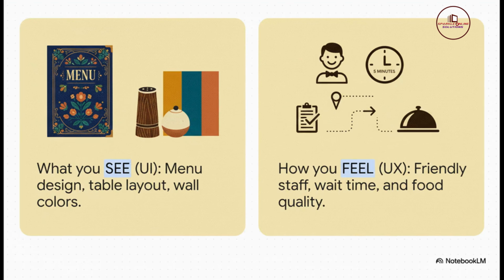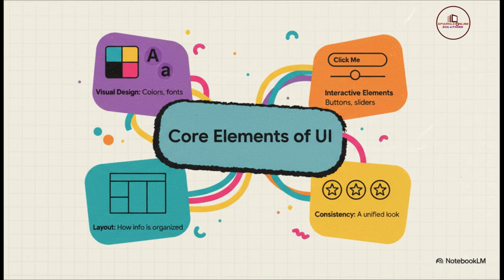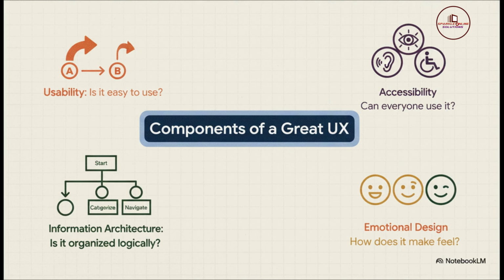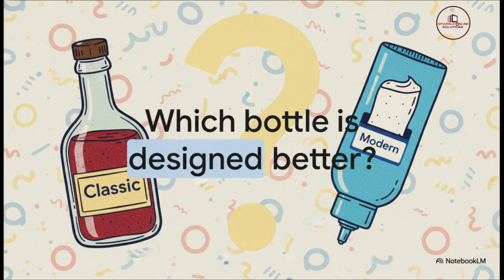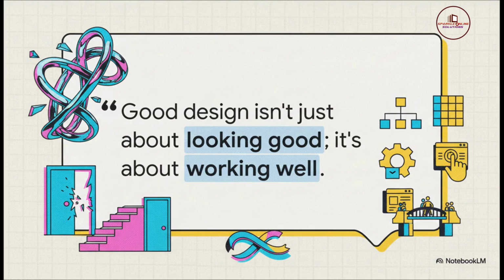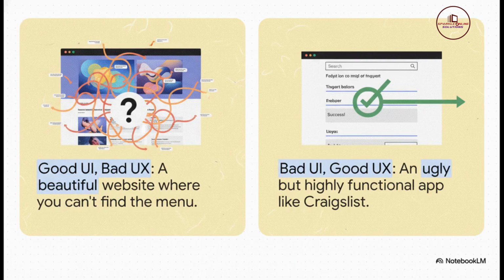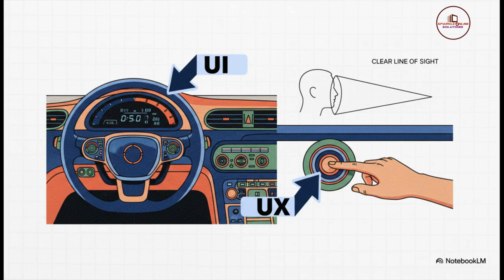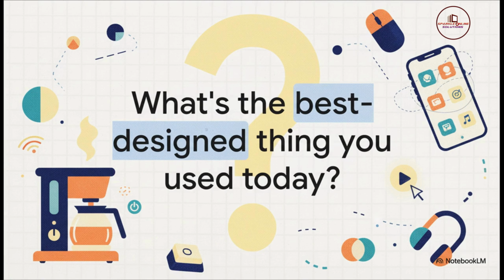Why Good Design is Invisible: The UI/UX Secret Everyone Misses UIDesign #DesignThink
Ever wondered why some products just work while others frustrate you endlessly? 🤔
In this video, I break down the difference between UI (User Interface) and UX (User Experience) using real-life examples you encounter every day - from ketchup bottles to smartphones, ATMs to door handles!
What You'll Learn:
✅ What UI Design really means (with visual examples)
✅ What UX Design covers (the complete user journey)
✅ The famous ketchup bottle case study
✅ Real-world examples: Amazon, iPhone, Netflix, and more
✅ Why both UI and UX matter for great products
✅ Common design mistakes to avoid
✅ How this knowledge helps you in everyday life

Whether you're interested in design, building products, or just want to understand why some things are easier to use than others, this guide breaks it down in simple terms anyone can understand!
🎯 No design jargon - just clear explanations with relatable examples.

Timestamps
00:22 - Understanding the distinction between UI and UX through a restaurant analogy.
01:05 - User experience (UX) encompasses emotions and overall journey interactions.
01:50 - Effective UI/UX relies on interaction, layout, consistency, and usability.
02:37 - Good design should prioritize accessibility, organization, and emotional impact.
03:25 - Great design balances aesthetics with user experience for functionality.
04:08 - Good design balances UI and UX for optimal user experience.
04:56 - Good UX integrates seamlessly into daily life and enhances overall experiences.
05:46 - Great design focuses on user experience over aesthetics.